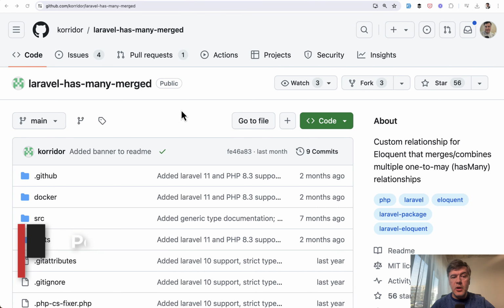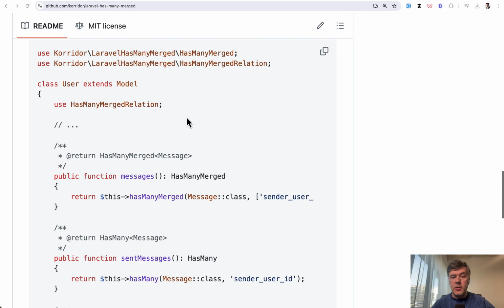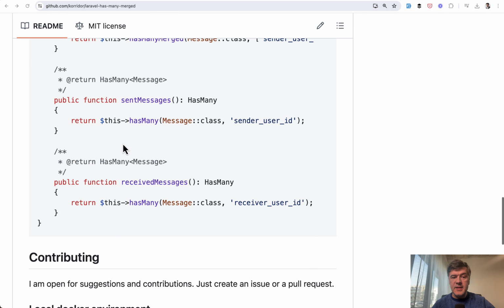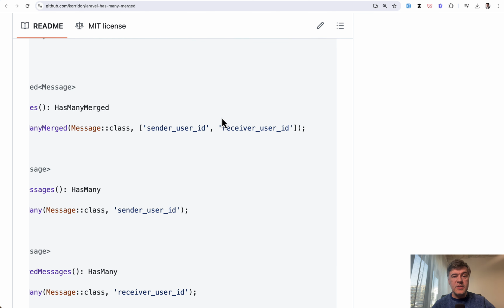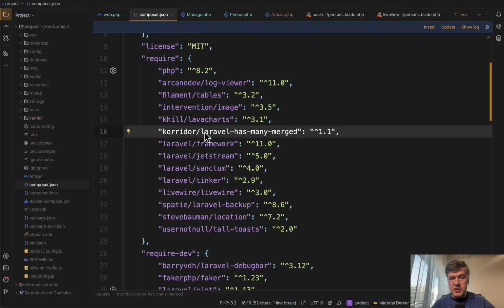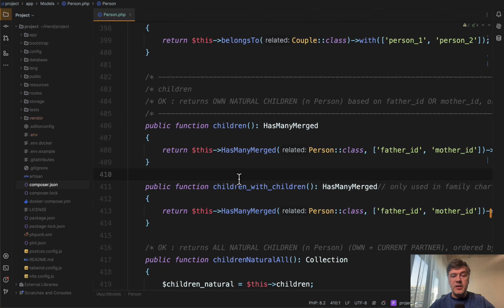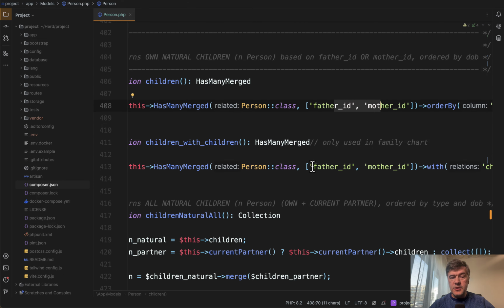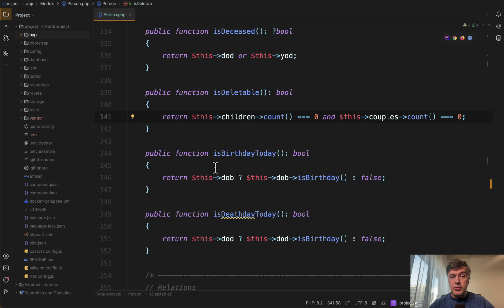Laravel Package for HasManyMerged Relationship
An interesting use-case: what if you want to have hasMany for the same model but with two different columns?